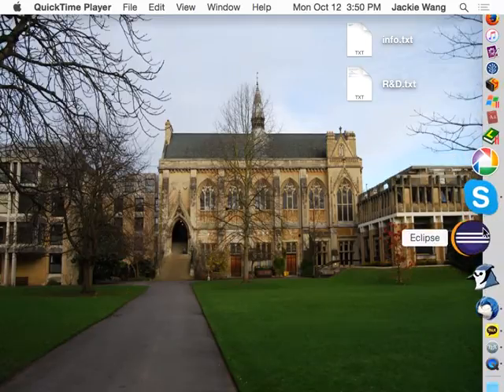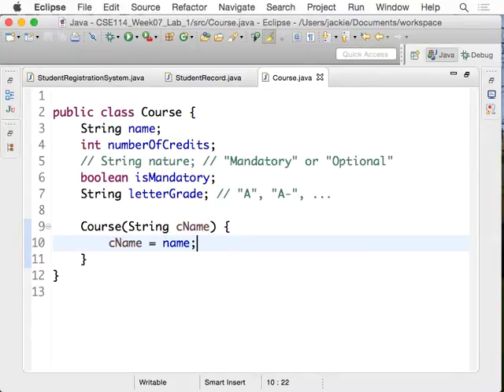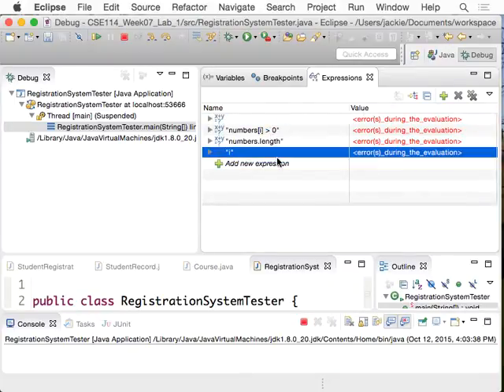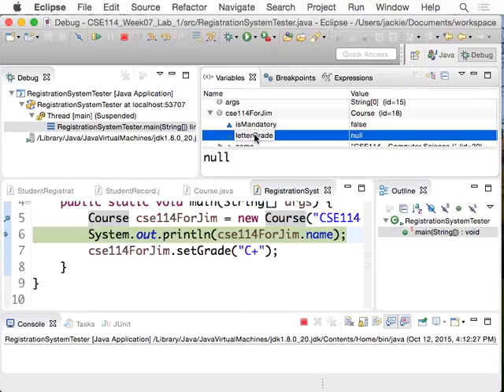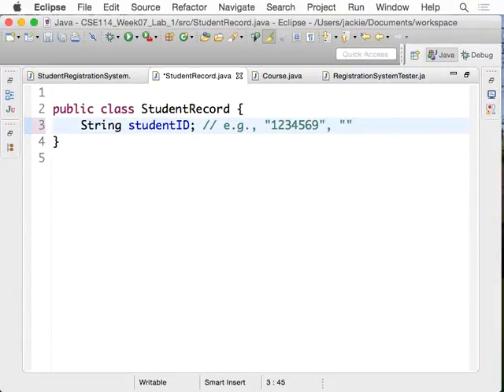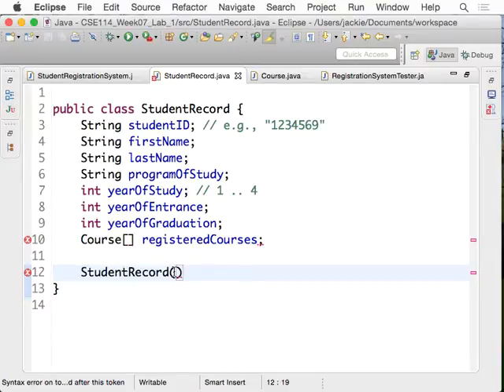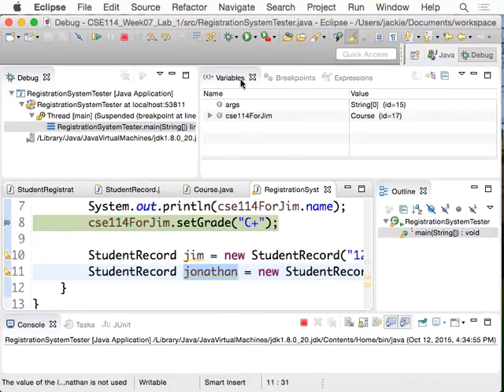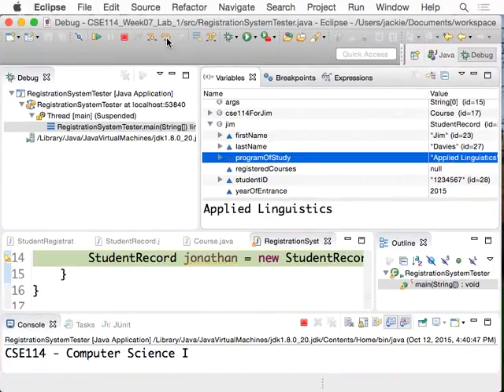CSE114 Lab 20151012 Student Registration System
Translating from informal English problem statement into Java classes, attributes, and methods.